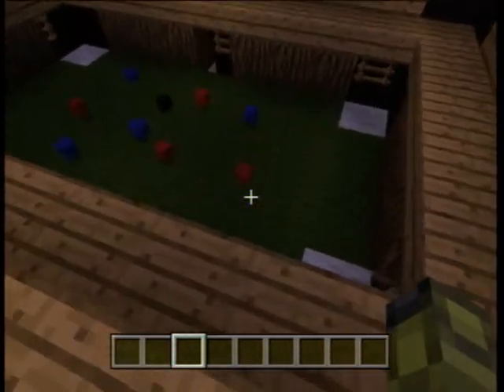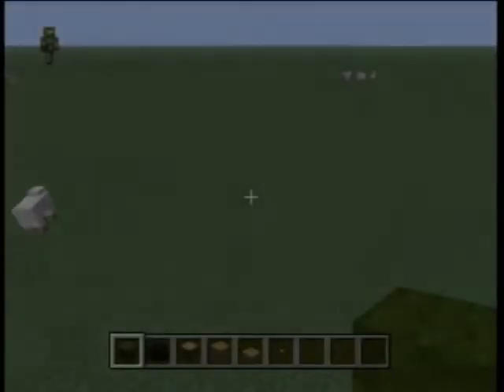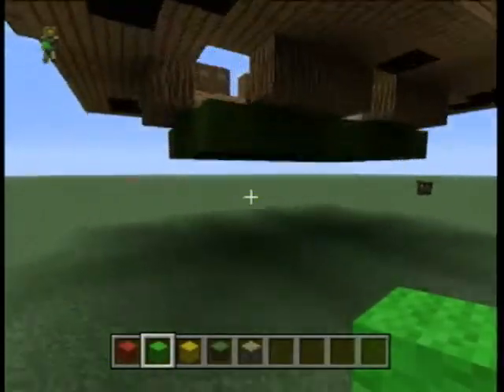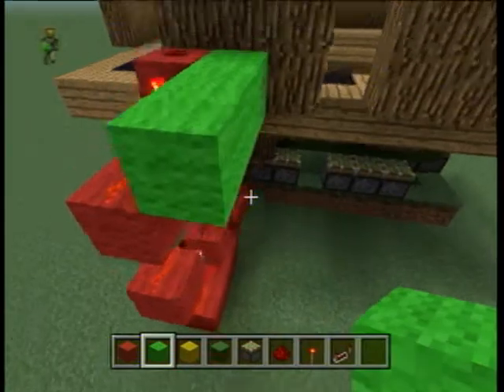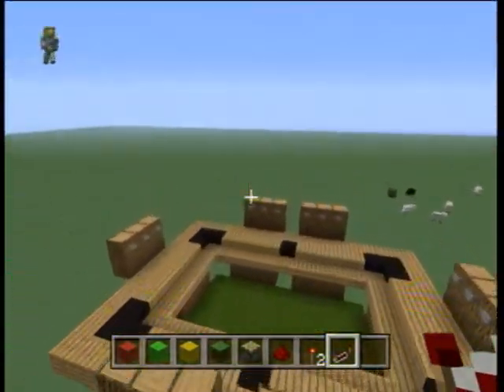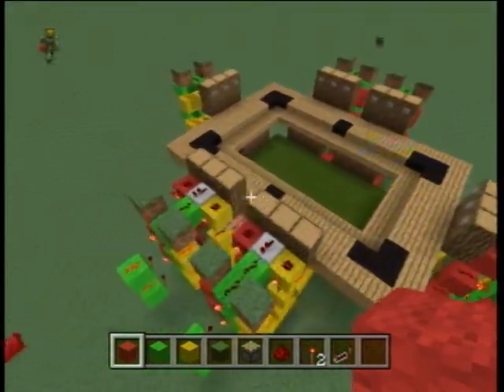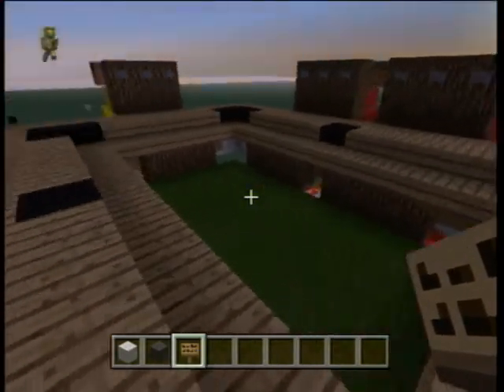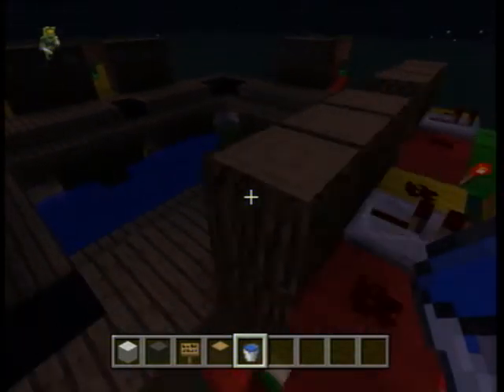minecraft redstone pool table tutorial